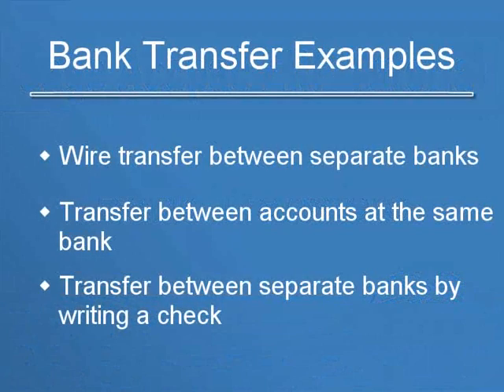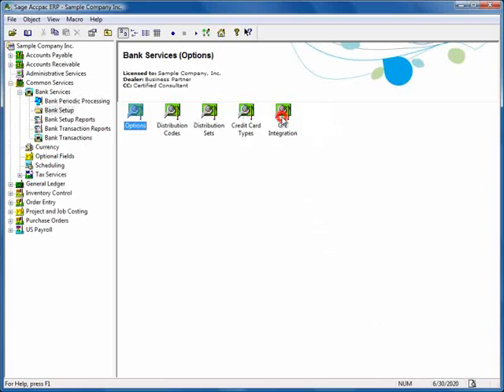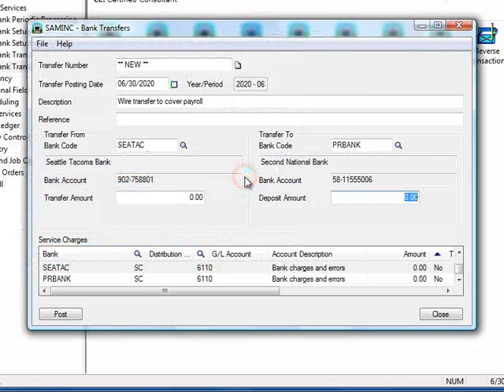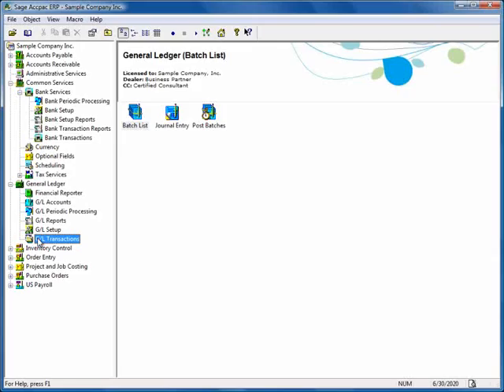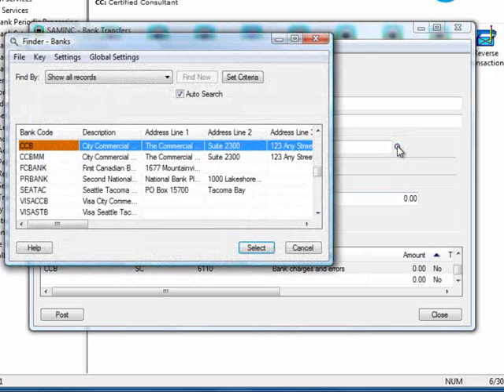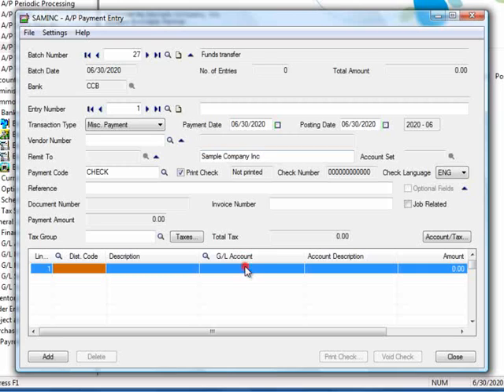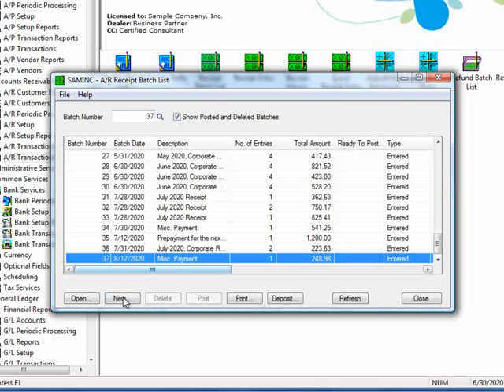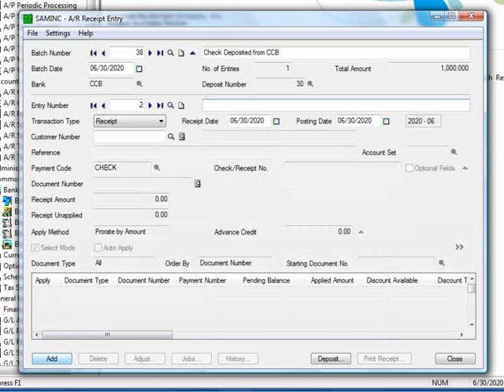Accpac 269 Training v56 60 bank transfers